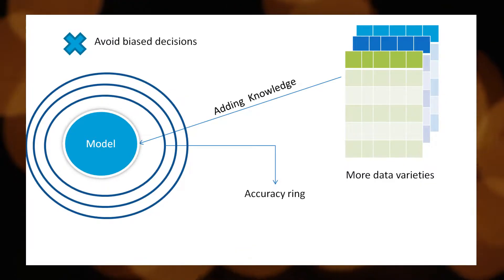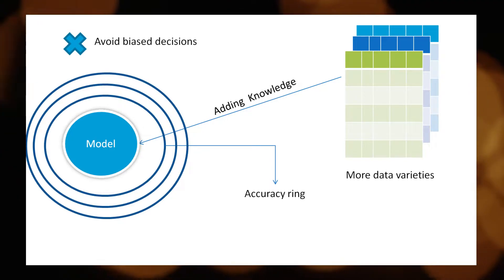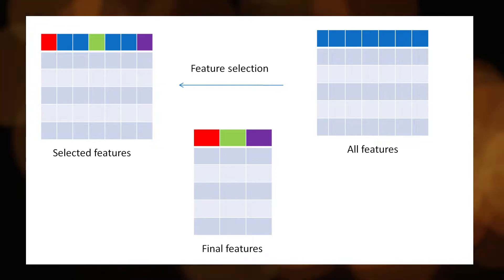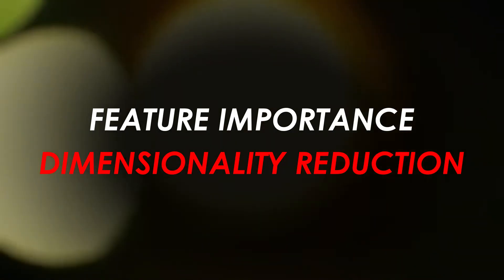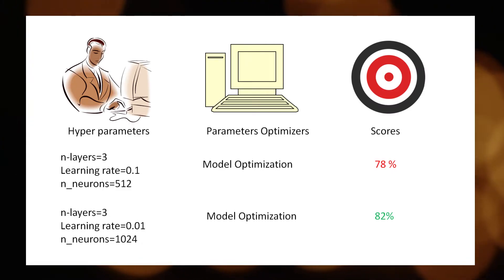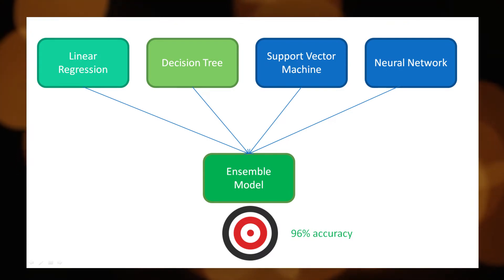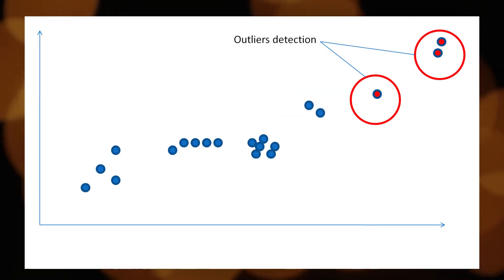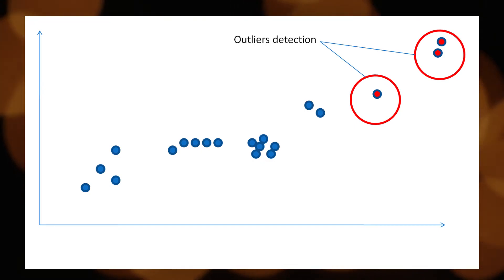5 ways to improve accuracy of machine learning model😎.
Hello python geeks, In this video Im going to explain how to increase the accuracy by using various methods in machine learning, Share this video if you found it is very useful for you..!

Timestamps:
00:00 - Introduction
01:55 - Method 1
02:52 - Method 2
04:16 - Method 3
05:25 - Method 4
06:07 - Method 5

* Thanks ..!